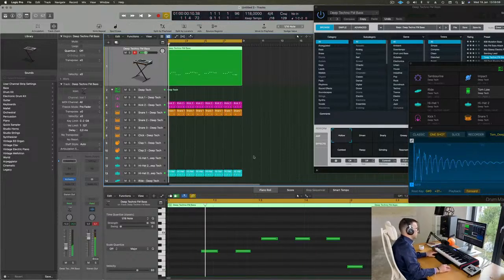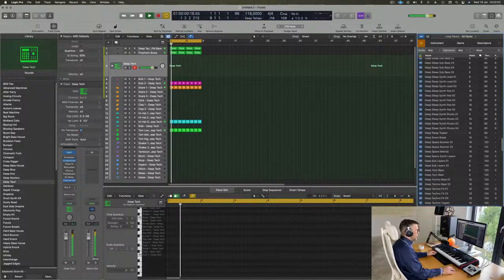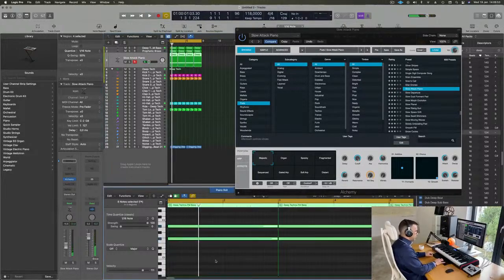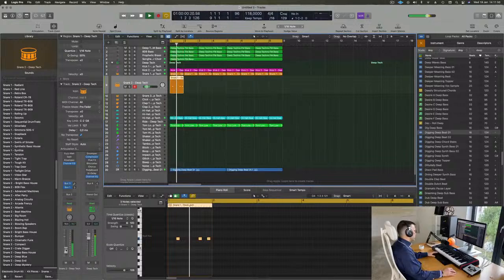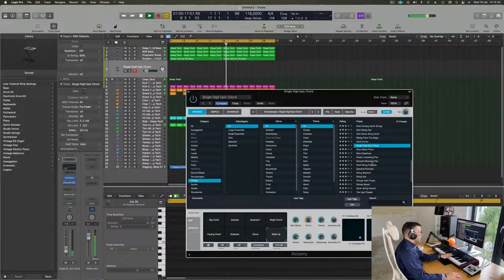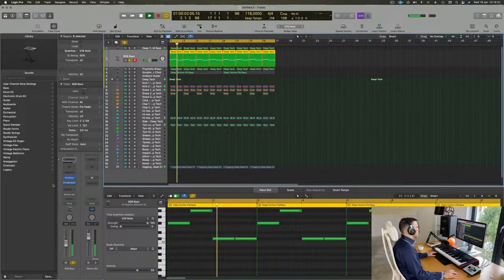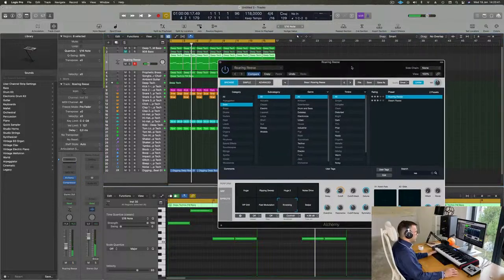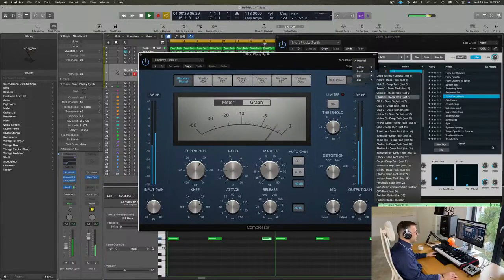How to make UK Deep House + Logic Pro X, Ableton, Templates | Live Electronic Music Tutorial #269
🔥 Craft UK Deep House with Templates for Logic, Ableton, & FL Studio!
In Episode #269 of our Live Electronic Music Tutorials, we deepen into producing a UK deep house track from scratch, inspired by the rougher, less refined sound of UK Garage. Using only Logic Pro X and its internal plugins, we’ll compose, mix, and arrange a soulful groove. Watch this free tutorial and download templates for Logic Pro X, Ableton, and FL Studio, plus a sample pack, to master deep house production at your own pace!

What You'll Learn:
Program UK-style percussion with Drum Machine Designer
Record a main bassline and sub-bass with Alchemy Synth
Add brassy accents and a background drum loop
Create pads and send bus FX with reverb
Layer a lead and LFO-driven bassline for groove

Chapters:
0:00 Introduction
1:40 Programming Percussion in Drum Machine Designer
3:43 Recording the Main Bassline Using Alchemy Synth
5:04 Adding Accent with a Brassy Sound
7:41 Adding a Drum Loop for a Background Groove
10:28 Creating a Simple Pad Using Alchemy Synth
13:03 Adding a Sub-Bass to Build the Groove
21:32 Creating a Send Bus FX with Reverb
24:15 Adding a Bassline with an LFO
29:51 Recording a Lead with Alchemy Synth
32:56 Final Thoughts

Free Learning: Study anytime, anywhere at your own pace.
Multi-DAW Support: Templates for Logic Pro X, Ableton, and FL Studio.
UK Garage Influence: Master a rougher, soulful deep house sound.